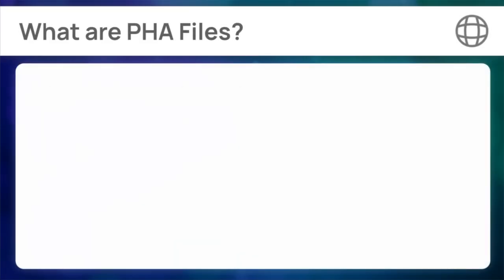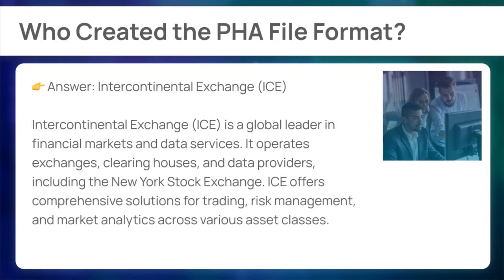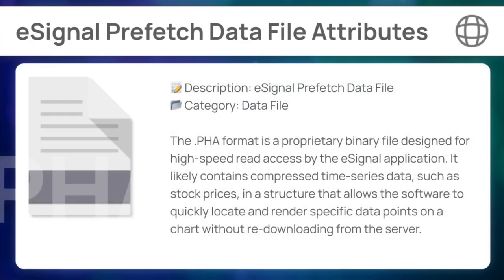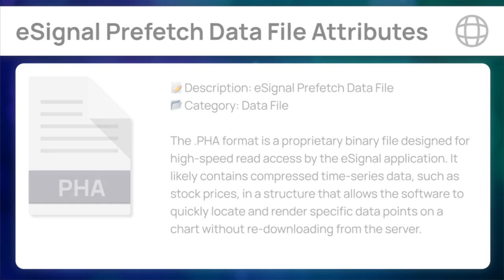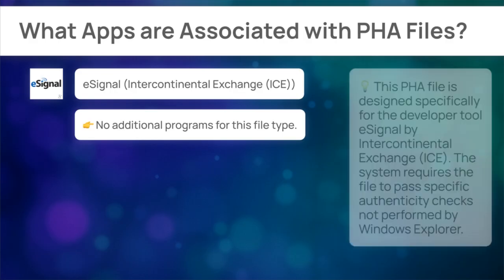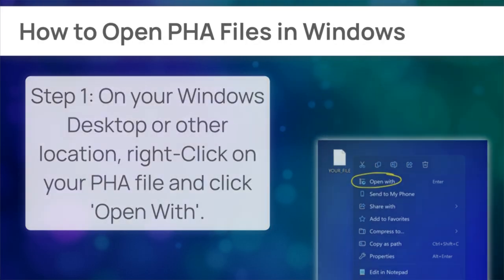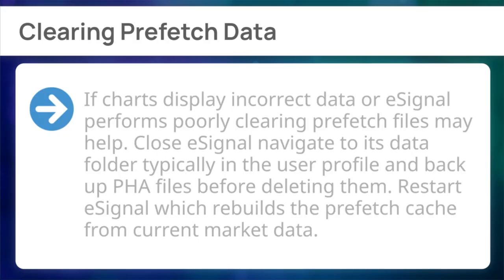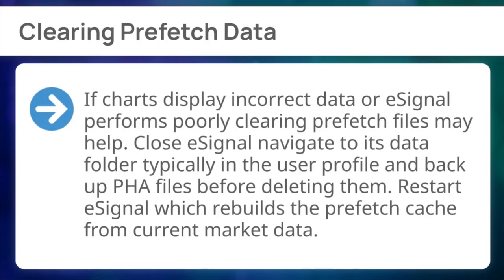How to Open PHA Files (eSignal Prefetch Data)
If your eSignal Prefetch Data File won’t open, don’t panic. In this fast guide, I’ll show you how to identify, open, and repair PHA files on Windows — even if the file type is unfamiliar.

A .PHA file is a pre-fetched data file used by eSignal, a real-time financial market data and trading platform. This file stores historical or streaming market data to speed up chart loading and analysis. Users encounter it as part of eSignal's local data cache, which is essential for the application's performance.

The .PHA format is a proprietary binary file designed for high-speed read access by the eSignal application. It likely contains compressed time-series data, such as stock prices, in a structure that allows the software to quickly locate and render specific data points on a chart without re-downloading from the server.

▶ Here’s What I’ll Cover:

- Learn what the PHA file is and what it’s used for
- Clearing Prefetch Data
- Identify compatible software for opening the PHA file
- Contacting eSignal Support
- Letting eSignal Manage Files
- Reset incorrect PHA file association settings
- Address Windows conflicts stopping PHA files
- Find out when and why the PHA file format was developed

▶ Opening PHA Files:

eSignal (Intercontinental Exchange (ICE))

🛠️ Troubleshooting Steps:

1️⃣ Letting eSignal Manage Files

PHA files are managed automatically by eSignal and typically require no user interaction. The application creates updates and reads these prefetch files as needed during normal operation. Avoid manually editing or deleting PHA files unless instructed by eSignal technical support to resolve specific issues.

2️⃣ Clearing Prefetch Data

If charts display incorrect data or eSignal performs poorly clearing prefetch files may help. Close eSignal navigate to its data folder typically in the user profile and back up PHA files before deleting them. Restart eSignal which rebuilds the prefetch cache from current market data.

3️⃣ Contacting eSignal Support

For specific issues with PHA files contact eSignal customer support. They can provide guidance on file management diagnose data corruption issues and recommend appropriate troubleshooting steps. Maintain an active eSignal subscription for full support access and software updates.

Timestamps:

00:00 - PHA File Format Explained
00:26 - The PHA Extension
00:47 - How the PHA Format Is Structured
01:07 - PHA Software List
01:26 - Methods for Opening PHA
01:50 - Diagnosing PHA Errors
02:53 - Third-Party Universal Viewers